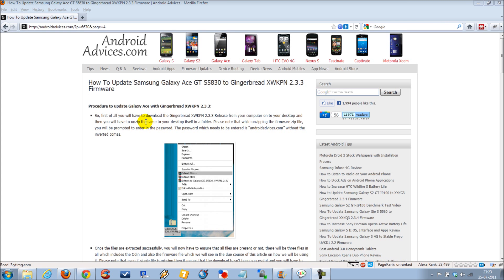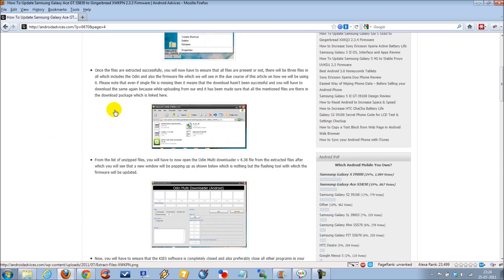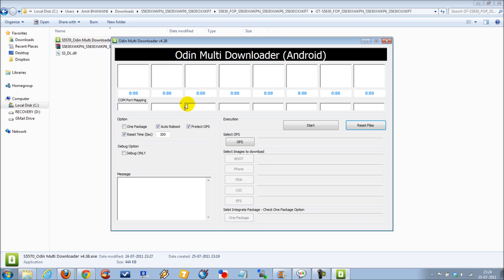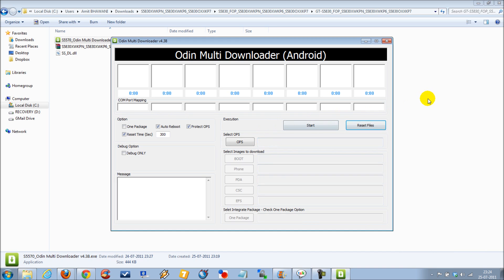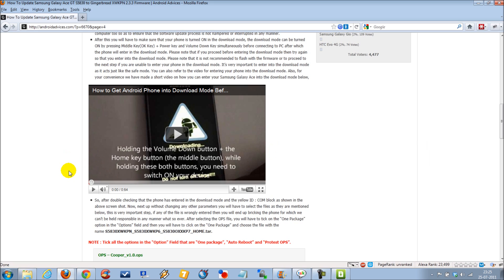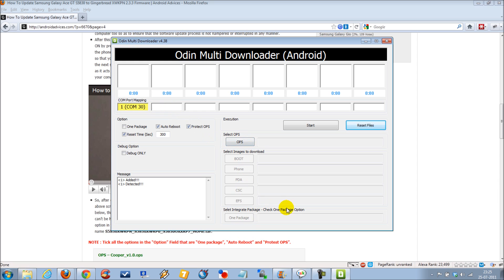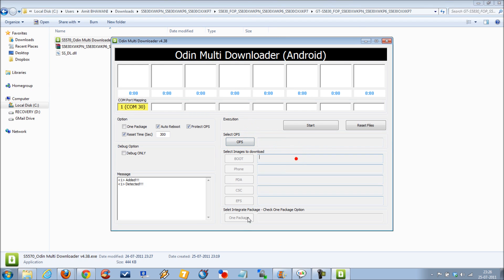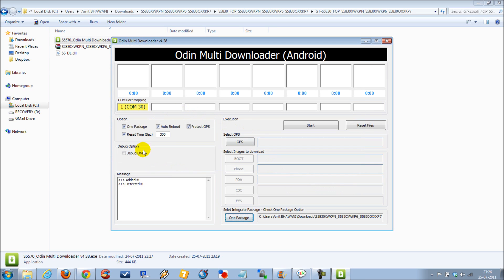Update Samsung Galaxy Ace to 2.3.3 Gingerbread Firmware XWKPN - PhoneRadar